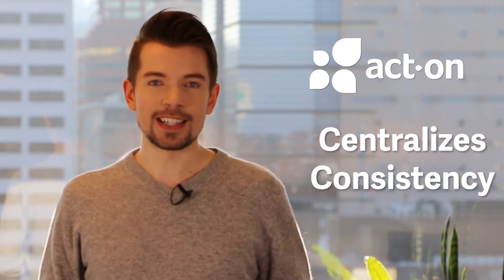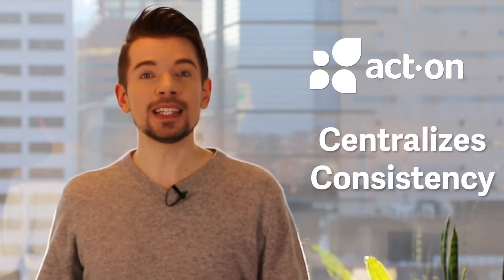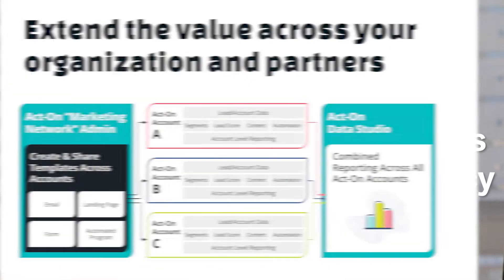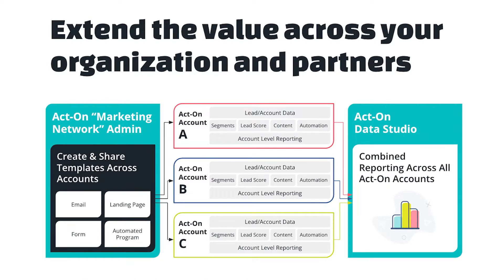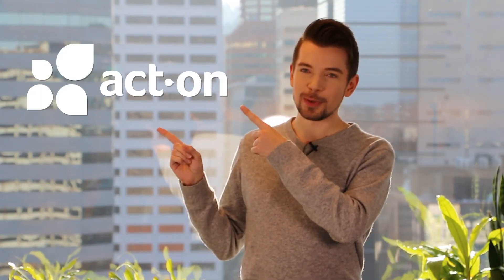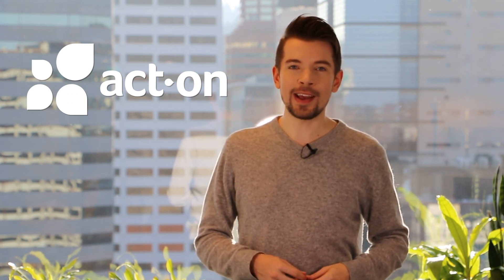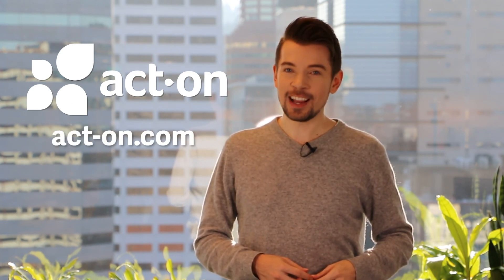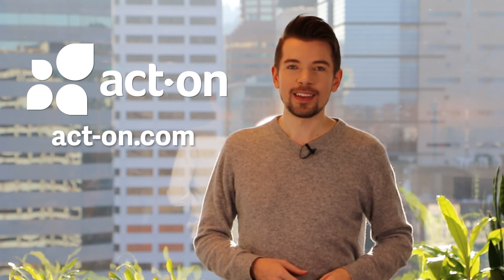Boost efficiency with the Act-On Marketing Automation Network!